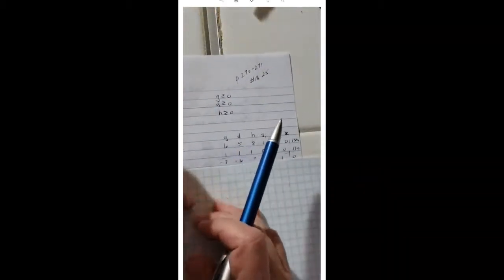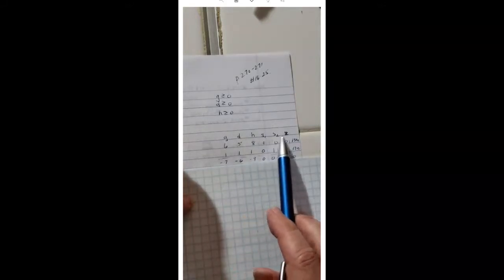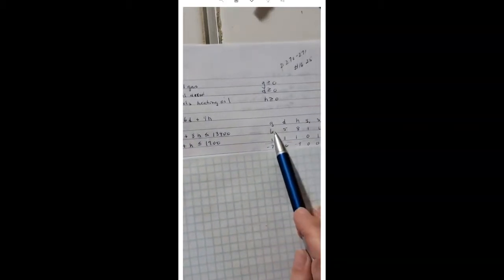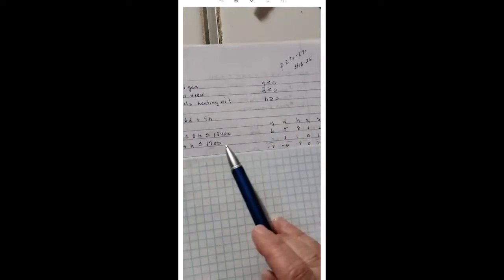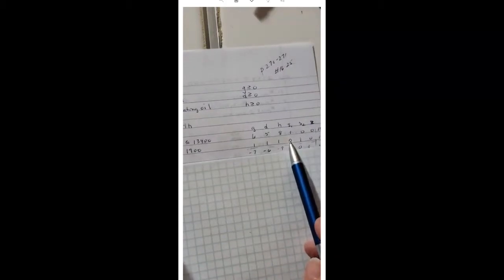Math 142 Starting the Simplex Method 4.1